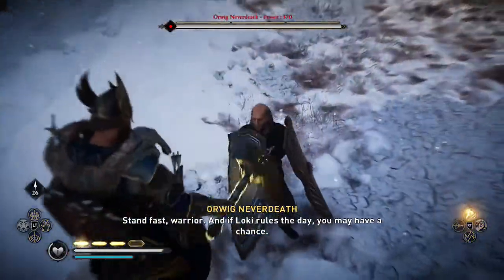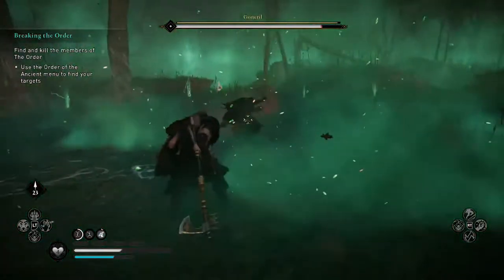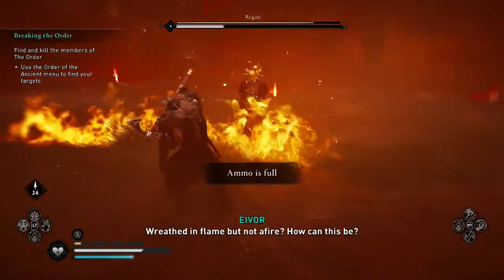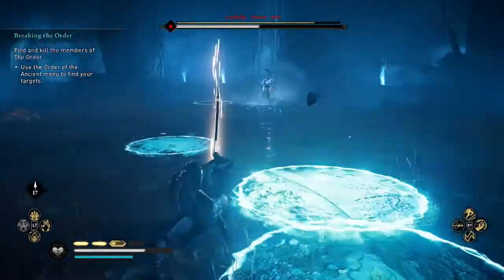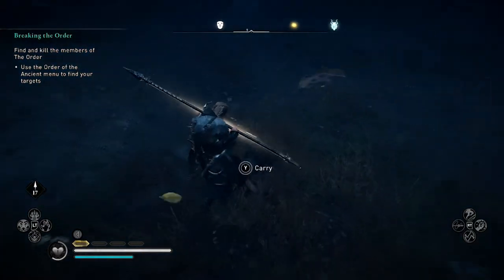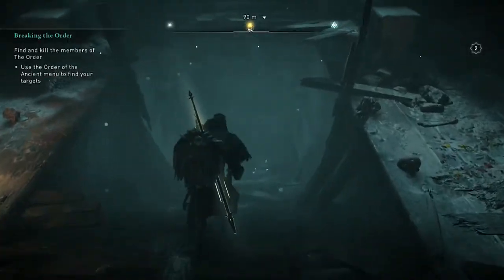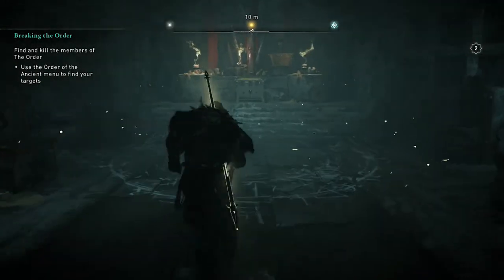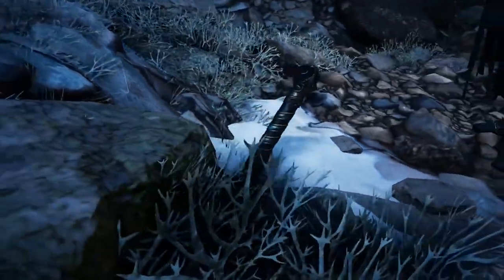Assassin's Creed Valhalla | How to Unlock Mjolnir | Worthy Achievement / Trophy Guide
Assassin's Creed Valhalla | Godly Reward | Obtain Thor's Helmet ( 30G / Silver )

Assassin's Creed Valhalla | Worthy | Wield Mjolnir ( 30G / Bronze )

In order to wield Mjolnir, you first need to unlock all of Thor's armor. This includes defeating the Daughters of Lerion to unlock Thor's Helmet and defeating all of the Order of the Ancients members. Mjolnir can be found in the mountains of Hordafylke in Norway.

Assassin's Creed Valhalla Achievement / Trophy List

Rampage
Complete your first raid in England

It's Alive!
Create a Jomsviking

Tranquility
Complete a Standing Stone puzzle

Equilibrium
Complete 3 Cairn challenges

Old School Treasure Hunt
Collect 5 Treasure Hoard rewards

Skadi's Hobby
Perform a 150m slide in the snow

Witch Hunter
Defeat one Daughter of Lerion

Equine Attack
Assassinate an enemy from your horse

Silent Viking
Assassinate 10 enemies in a row without triggering a conflict

Everyday Life
Complete 10 World Events

Overdesign II
While on fire during a fight, kill 3 hard difficulty soldiers without breaking their shields

Completionist All the Way!
Complete all territories

Row Rage
Ram and destroy 5 boats in under 2 minutes with your longship

We're in the End Game Now
Reach Power 280

Builder
Reach settlement level 3

Reach settlement level 6

Home Decor
Place an item on each settlement cosmetic spot

Not the Norse You're Looking For
Successfully pass close to a guard in a distrust area by blending with a group of monks

Face My Might!
Equip 8 abilities

Ultimate Refinement
Fully upgrade and enhance a piece of gear

Flying Eivor
Get thrown 30 meters away by a destroyer or a housecarl

Twinkle Twinkle
Release a firefly in your settlement

Archaeologist
Complete all Roman collector challenges

Orlog Champion
Beat all the Orlog players

Good Catch!
Catch a fish of each type using the fishing line

Full Mastery
Spend your first Mastery point

Is There Anybody Out There?
Light the unlit braziers on Hadrian's Wall

Slam Master
Complete all the flytings

Master Hunter
Defeat all Alpha animals

Dreamcatcher
Destroy 10 Curse Symbols

The Saga Begins
Complete the Prologue

To England!
Leave Norway

Hard Choices
Complete the Grantebridgescire Arc

The Order Is Revealed
Complete the Lunden Arc

The Good Saxon
Complete the East Anglia Arc

Take My Hand
Complete the Cent Arc

Calling in a Favor
Complete the Suthsexe Arc

The Enemy of My Enemy
Complete the Wincestre Arc

In the Footsteps of the Gods
Complete the Asgard and Jotunheim quests

As It Was Foretold
Complete "The Prophecy" storyline

England Subdued
Complete Hamtunscire Arc

Disorder of the Ancients
Eliminate all targets of the Order of Ancients

A Picture of Grace
Run through 30 breakable objects

Pioneer
Reach Vinland

Caladfwlch
Draw Excalibur from the Stone

It's Not a Bug, It's a Feature!
Complete your first Animus Anomaly

Seahorse
Swim a total of 3km with the horse

The Hidden Truth
Obtain all video fragments and watch the hidden truth video

Godly Reward
Obtain Thor's Helmet

Worthy
Wield Mjolnir